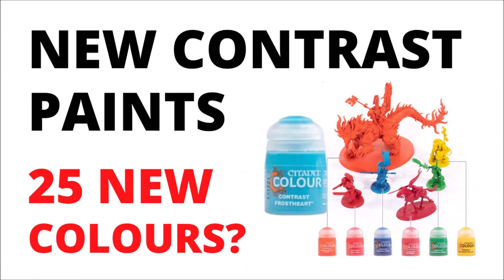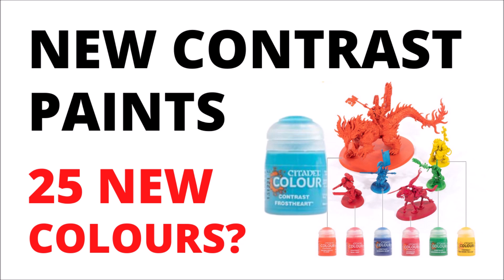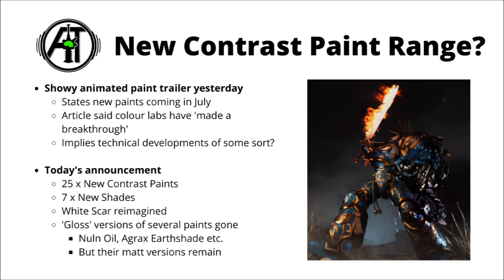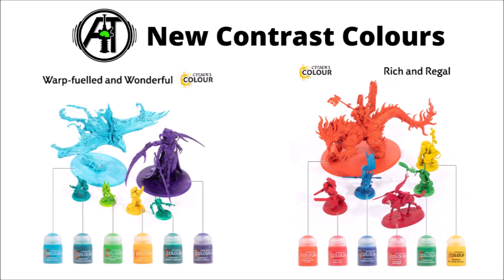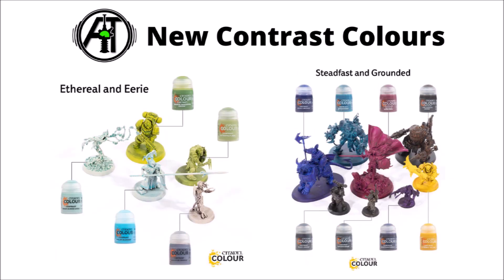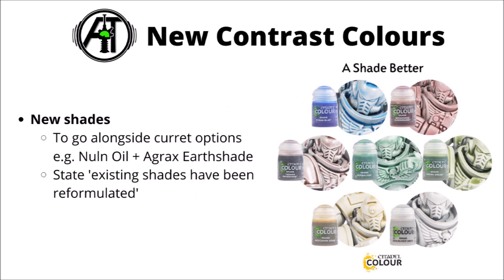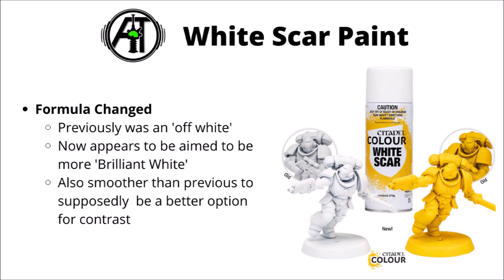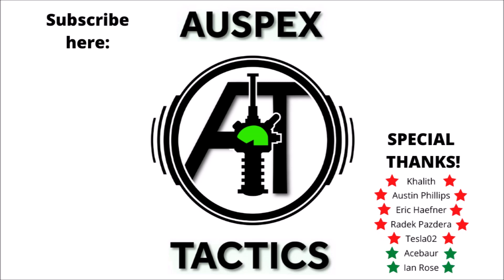GW Unveils New Paint Range - Contrast Paints, Shades and Spray Paint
Let's take a look at the new selection of contrast paints...

0:00 Intro
2:52 New Contrast
5:30 New Shades
5:58 White Scar Reformulated